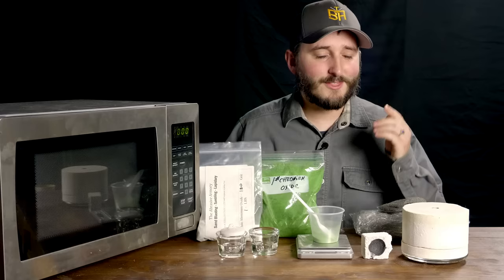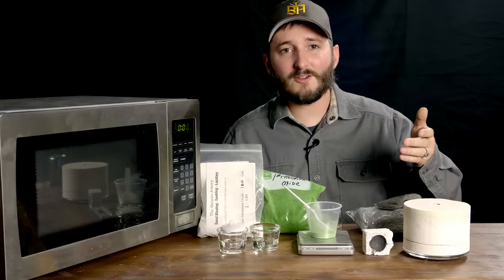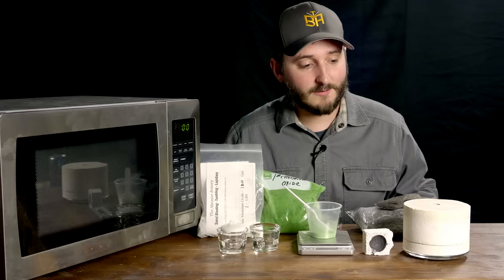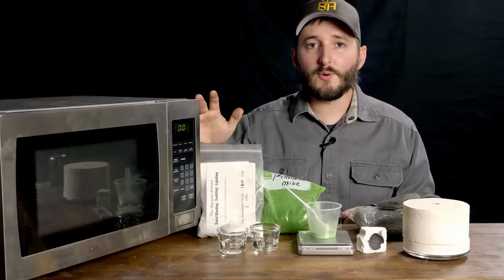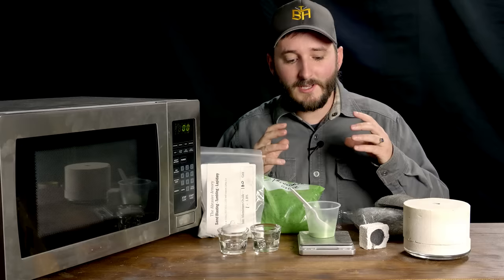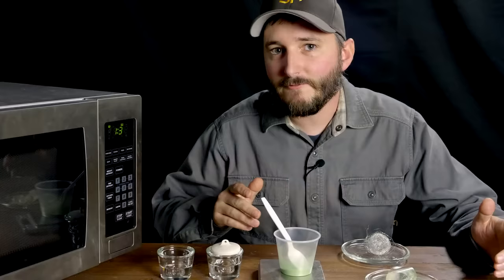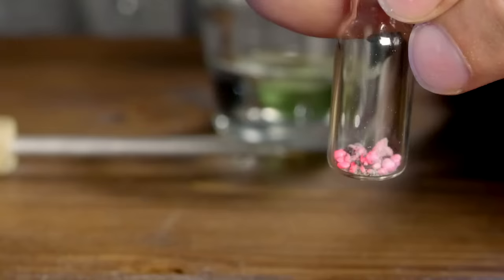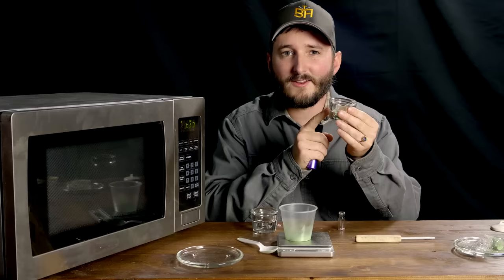How To Make Ruby in a Microwave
In this video we experiment with several methods for making ruby in a microwave.

Thanks to ElementalMaker for inspiring this series of ruby making projects, and also for allowing me to use his footage.

Thanks also to NileRed for the awesome plasma footage.